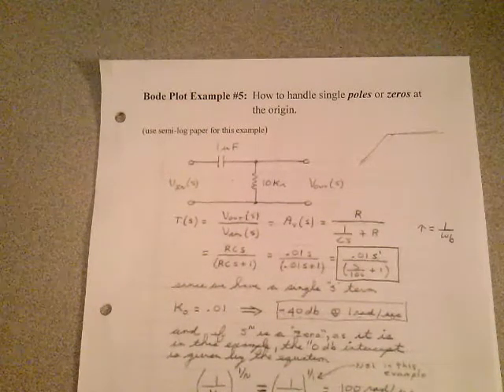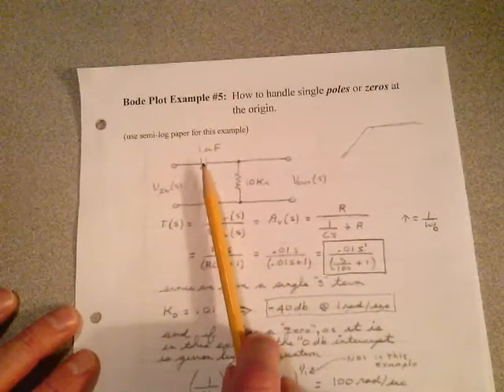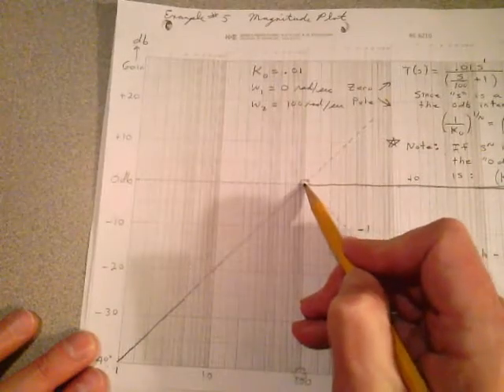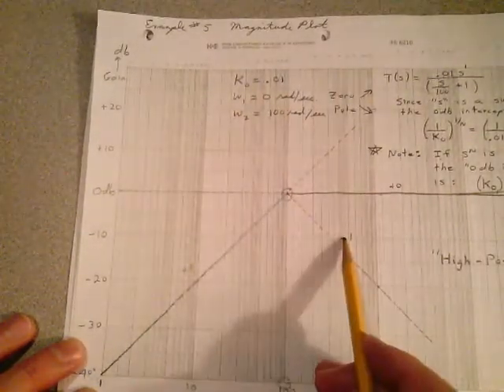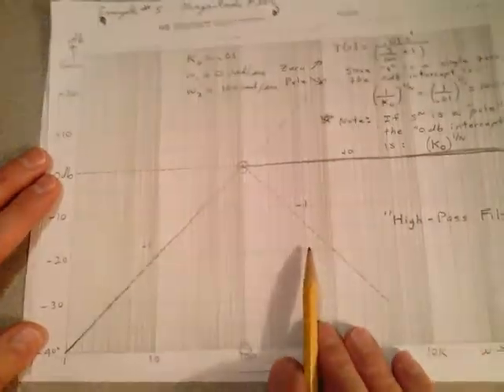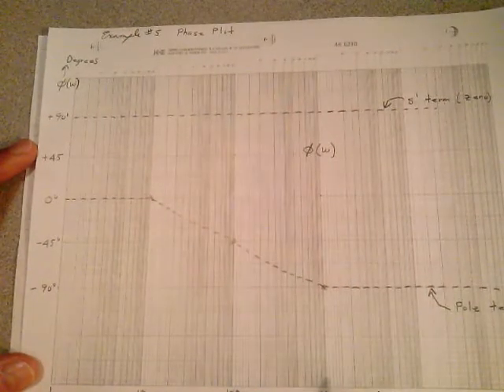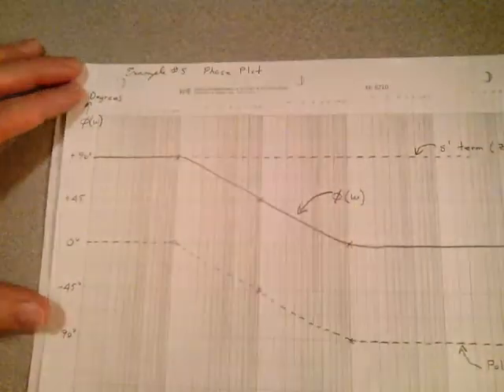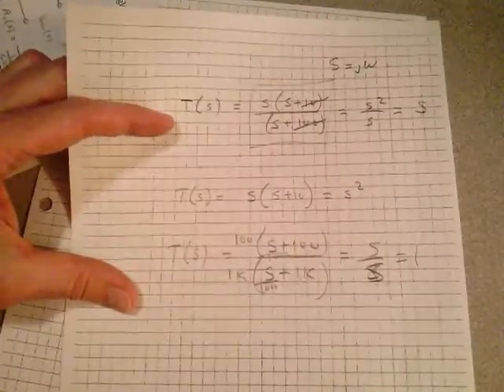Frequency Response using Bode Plots (9 of 11) by Prof Skip. Need Tutoring? Please see link below:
My lecture notes to accompany this video can be found on Etsy

This is the 9th of 11 video lectures discussing Frequency Analysis with Bode Plots for my Electrical Engineering, Computer Engineering and Software Engineering students.